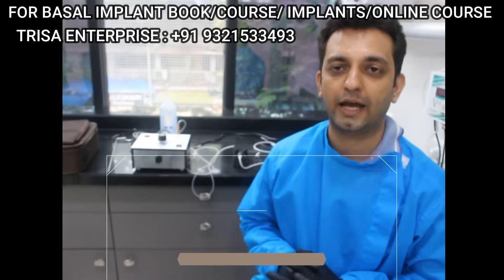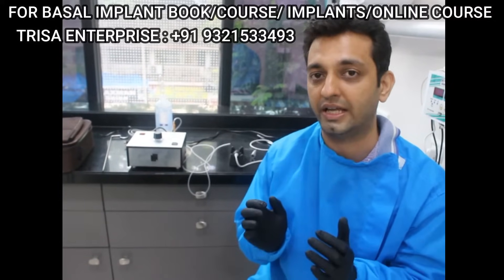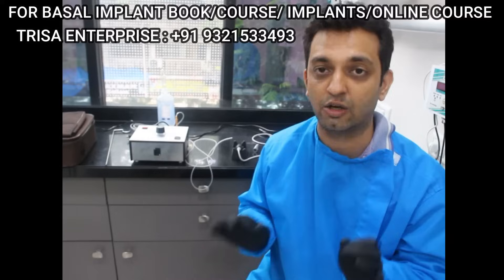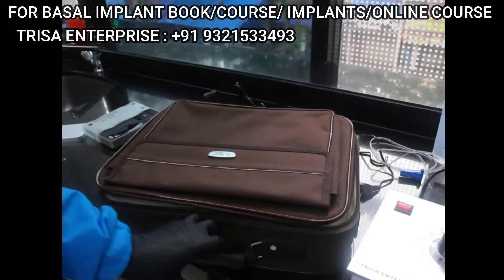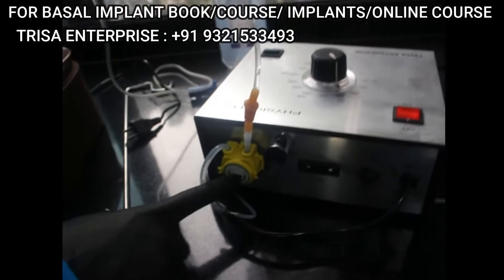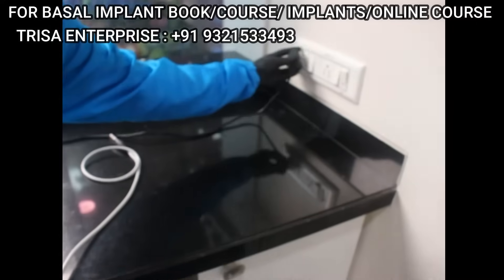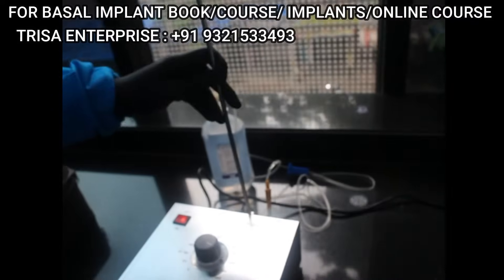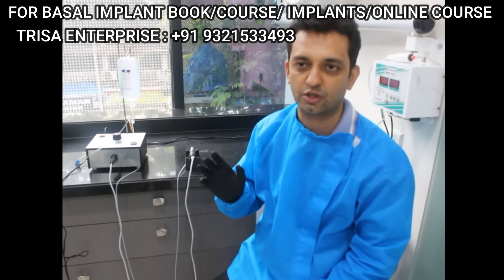PHYSIODISPENSER IMPLANT UNIT|DENTAL IMPLANTS MOTOR-DEMO ON SETUP|INSTALLATION GUIDE ENGLISH 2021